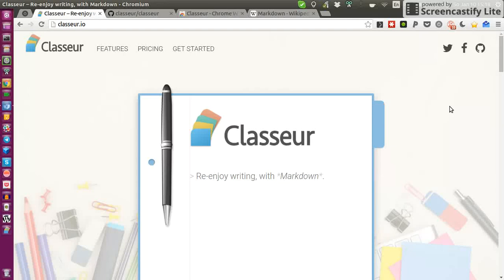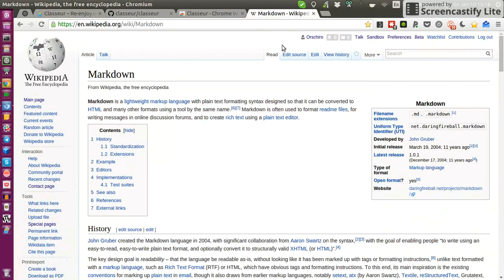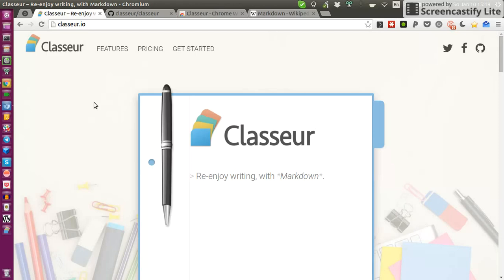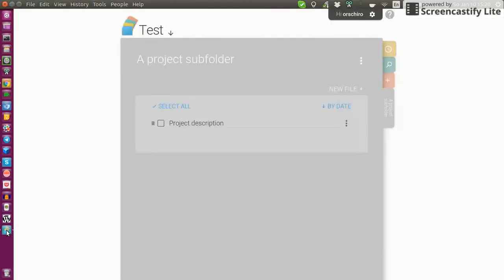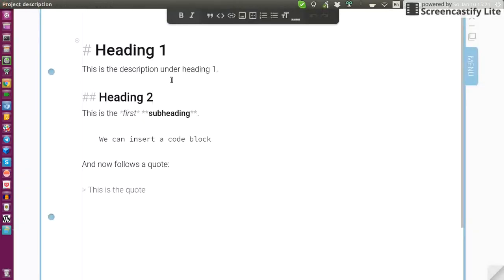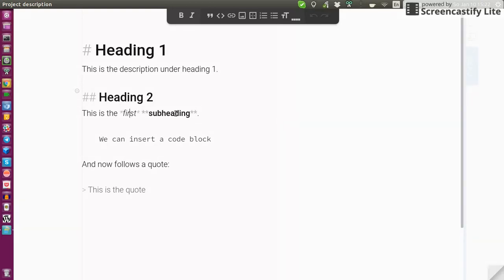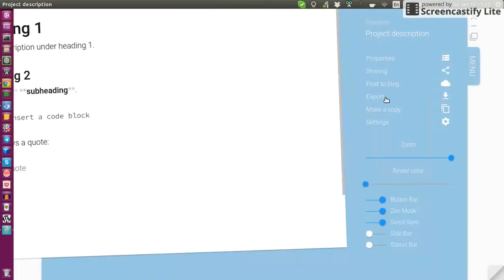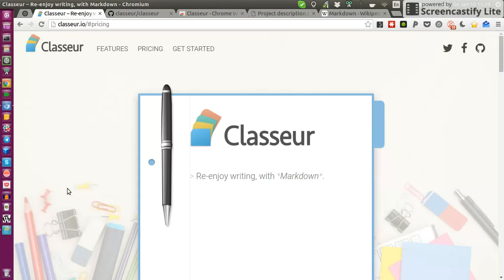Classeur.io Markdown Writing Software